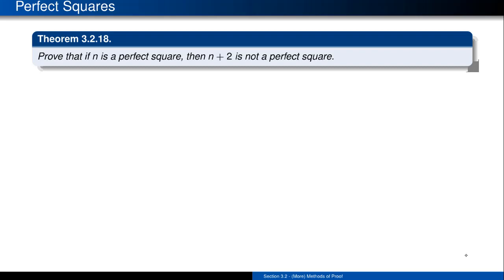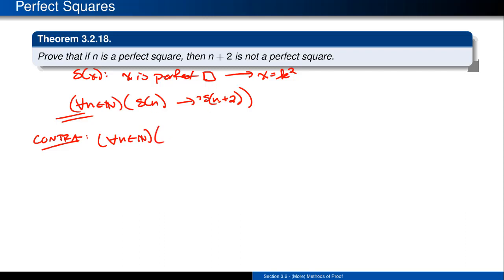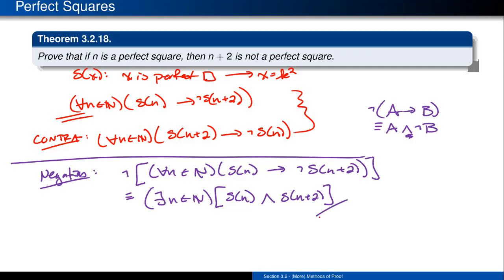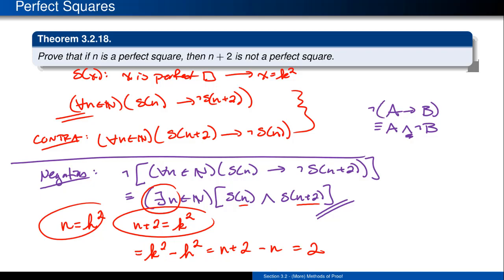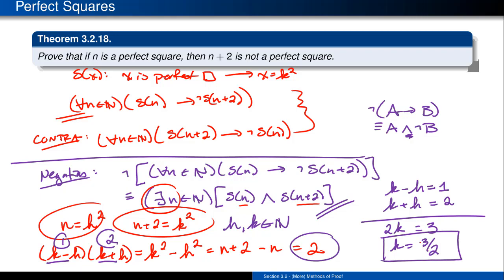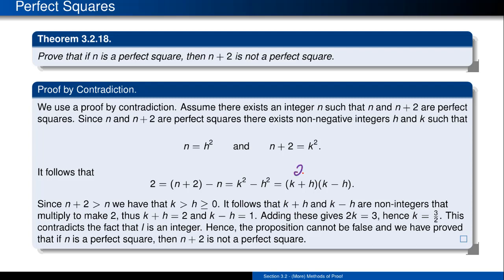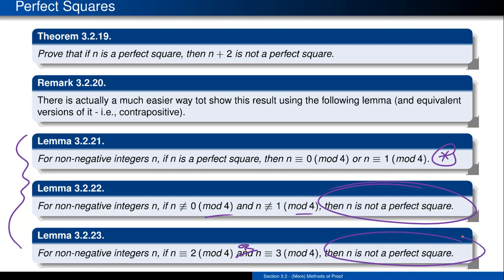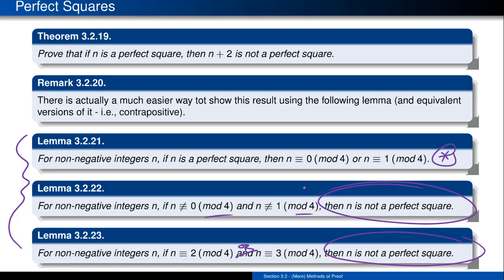Video 3.2.18 - Perfect Squares